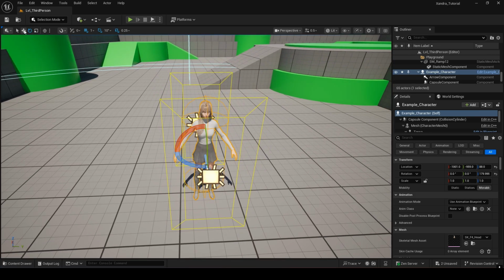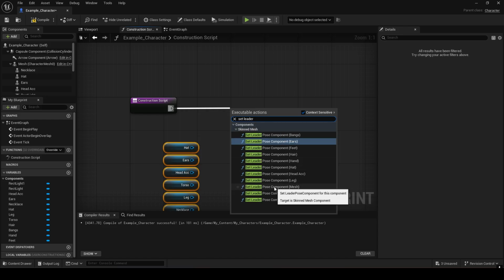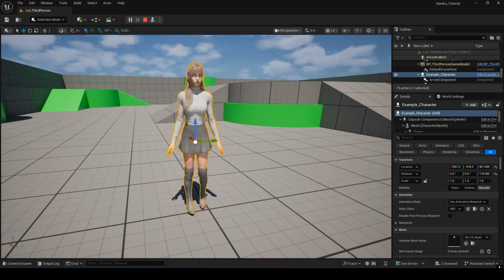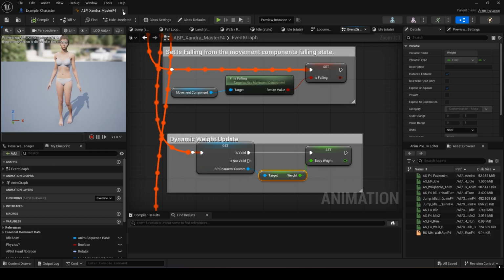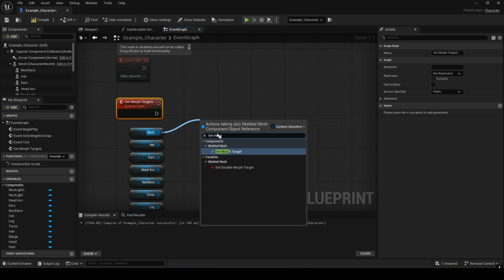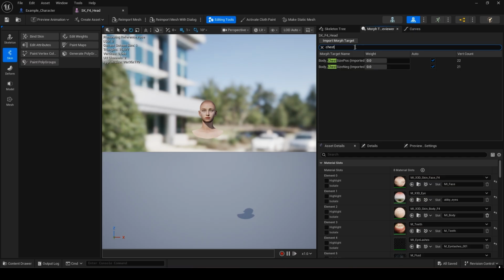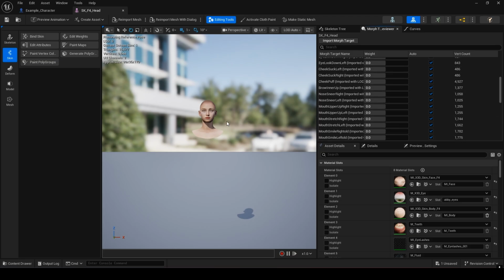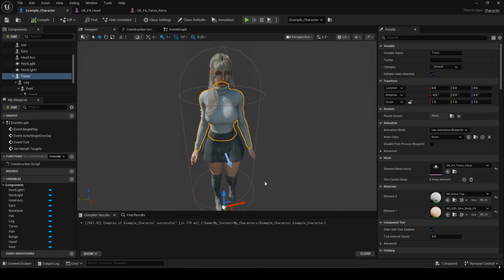Making Renders in UE5 Part 2 (Setting up a Character for use in Sequencer)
Part 2 of the making renders tutorial.
Adding logic to run morph targets, setting the leader pose component, and more!